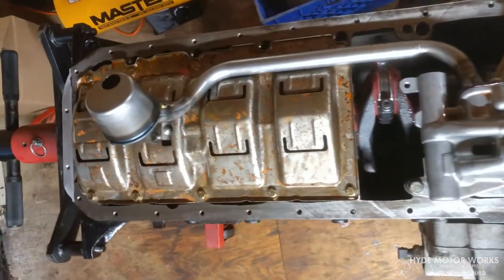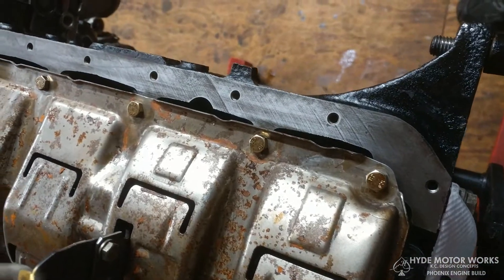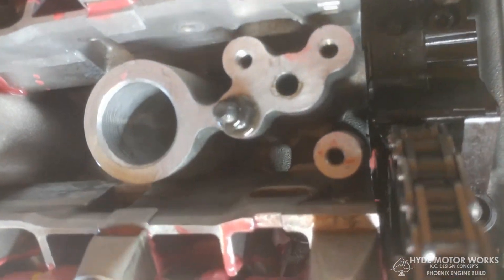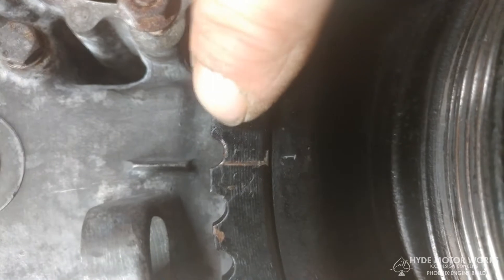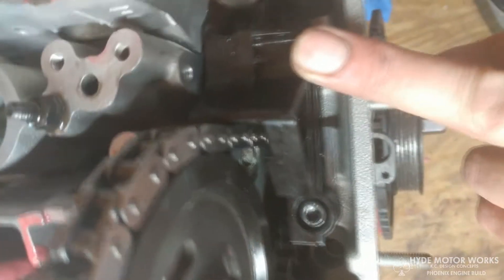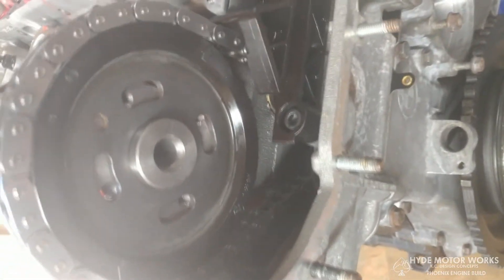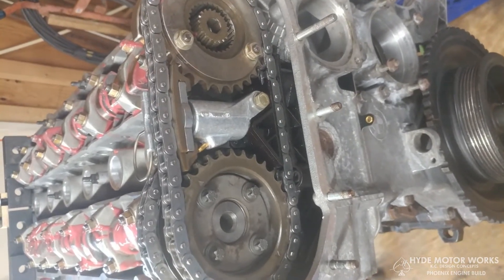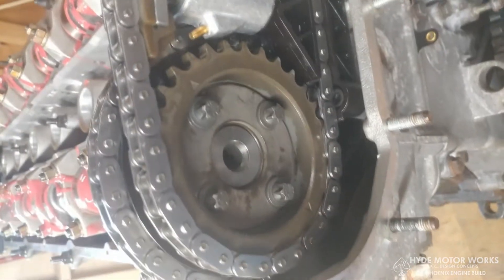1200HP BMW Engine Build | Phoenix Engine Part 3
Part 3 of our build log series of the 1200HP capable Phoenix Engine. Keith talks about his build based on an BMW M50 Block, 3L Stroker with well over $15,000 in parts alone and countless man hours.

Engine Built by Keith Caldwell, K.C. Design Concepts LLC, Chief Engineer of Hyde Motor Works.

Machine work was a courtesy of D. & F. Performance LLC,  Berlin, NJ, USA.